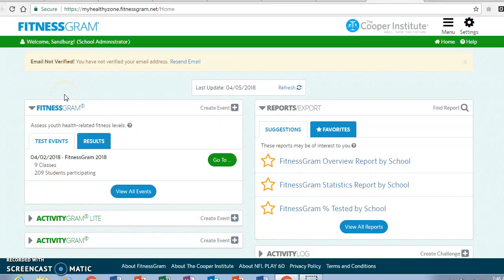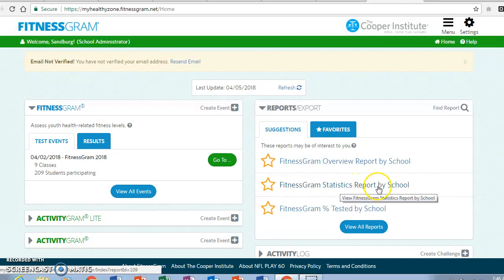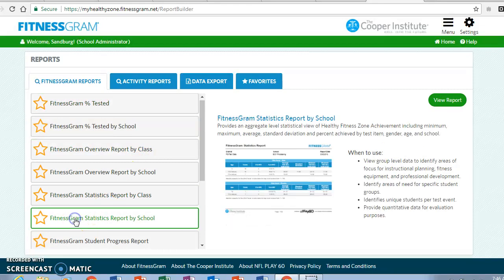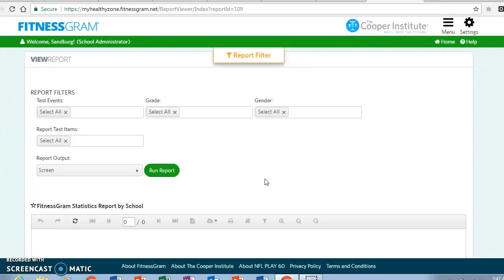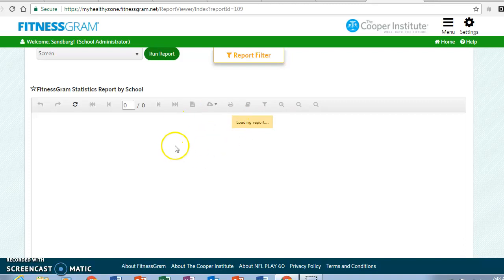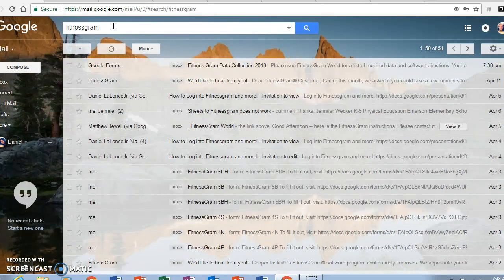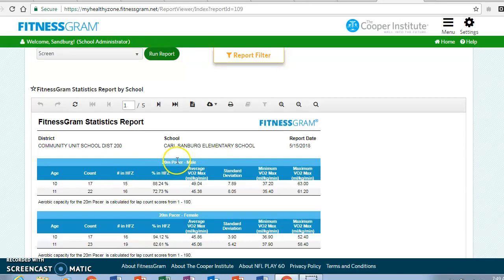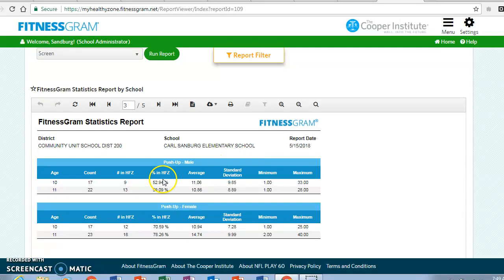Reporting FitnessGram Scores